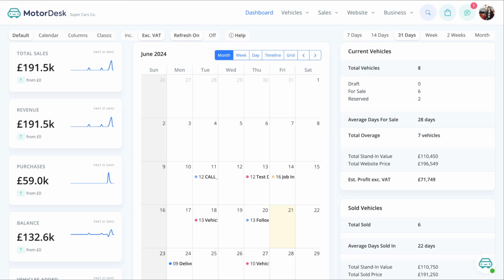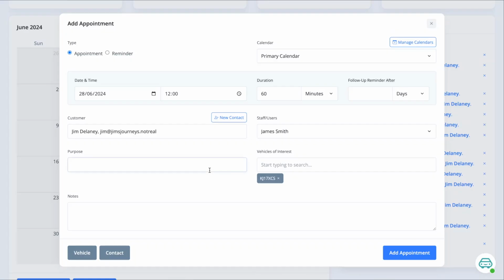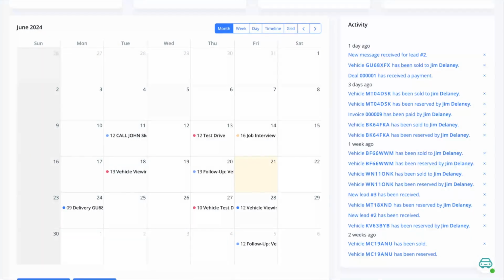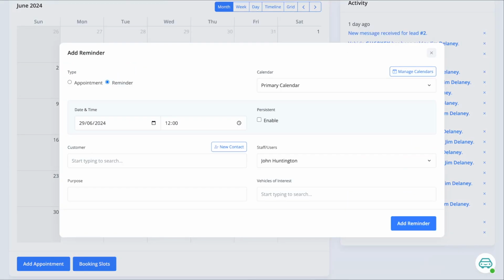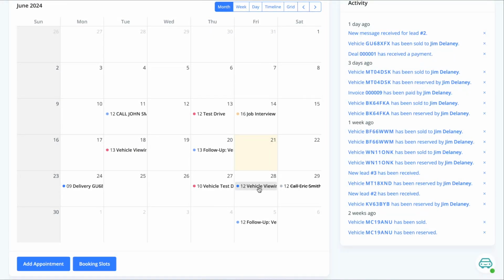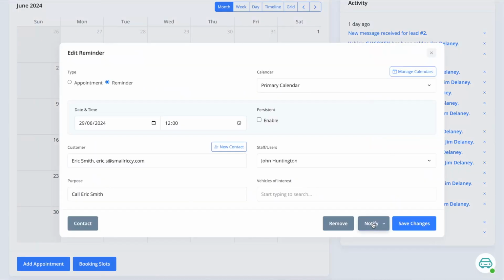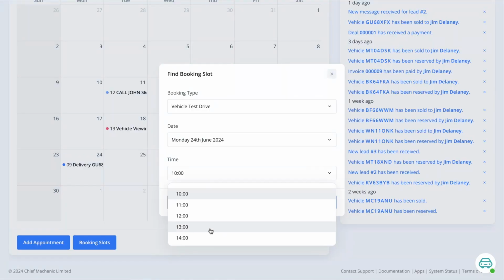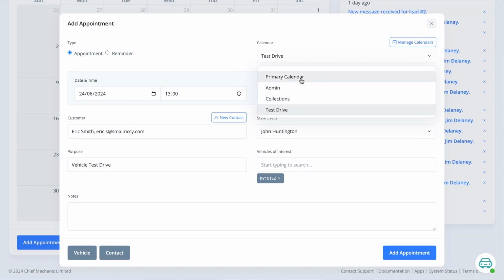MotorDesk Calendar Tutorial | Add Appointments and Booking Slots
Learn how to add appointments to your MotorDesk calendar and manage booking slots more efficiently. This tutorial covers adding manual appointments, using pre-defined booking types such as test drives and vehicle viewings, and keeping your dealership diary organised from the dashboard.